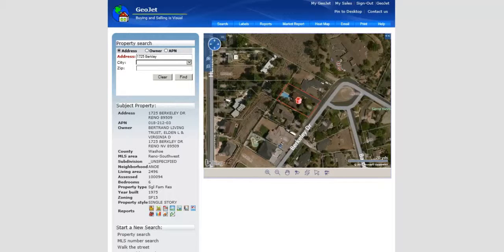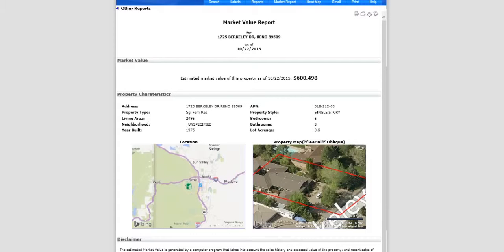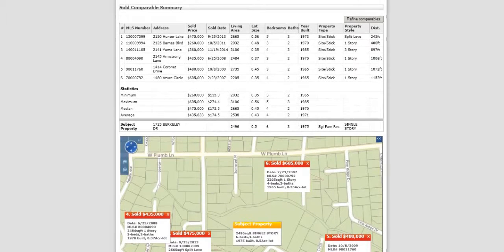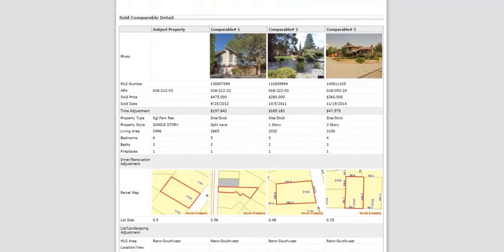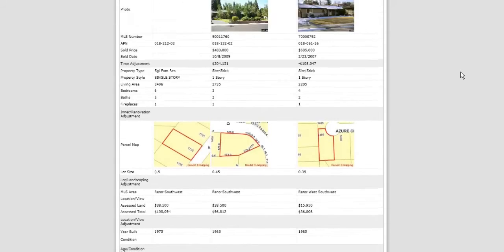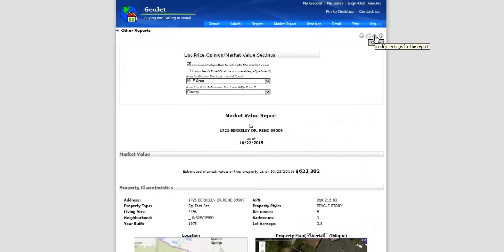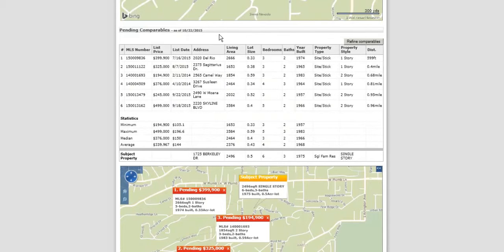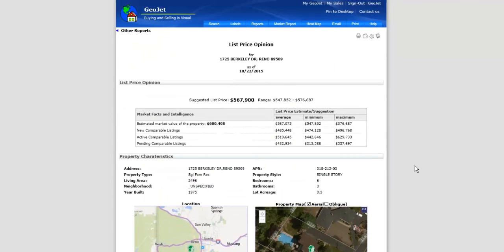AVM & List Price Opinion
GeoJet 6 delivers an interactive AVM so that Realtor maintain their Domain expertise and work as True Advisors to their clients.